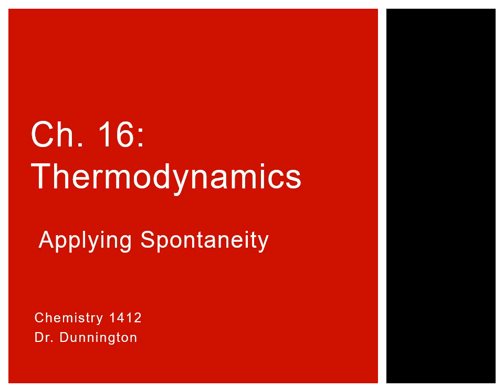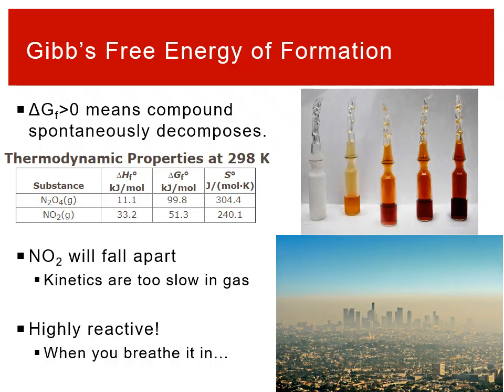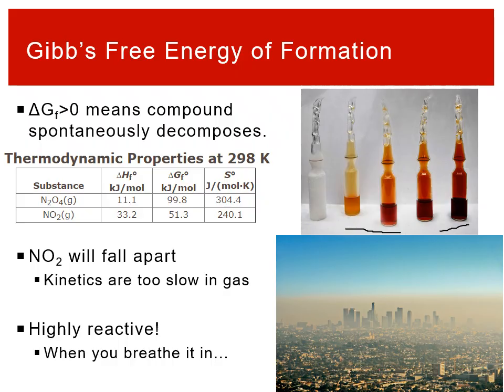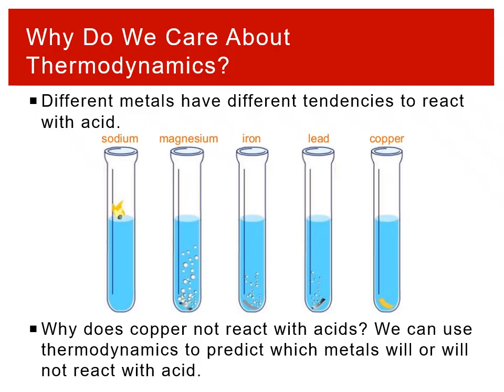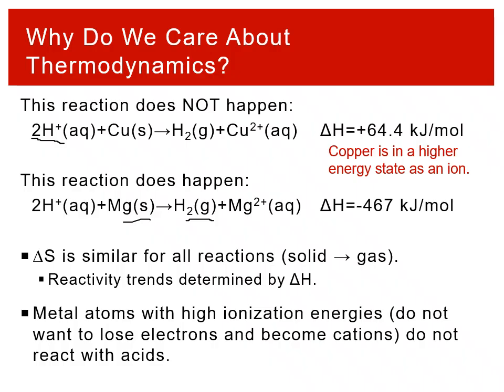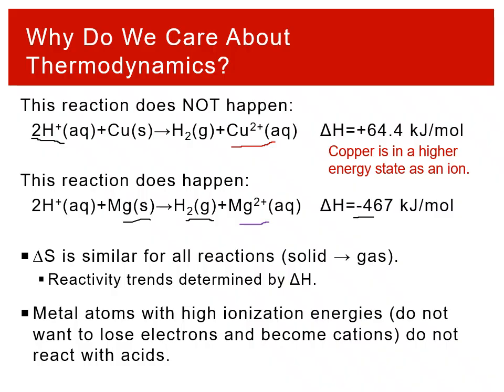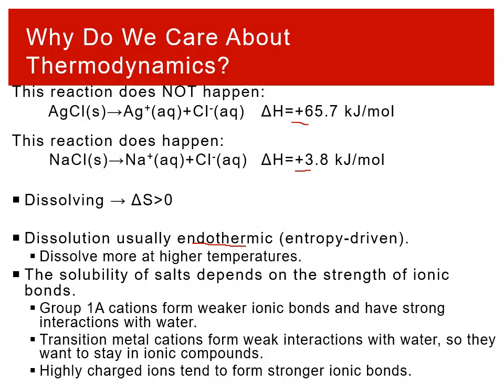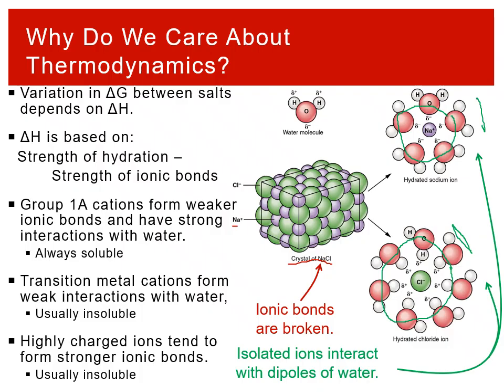CHEM 1412 Lecture 10/30-10/31 Part 6: Applying Spontaneity